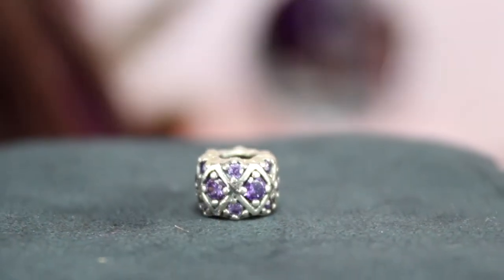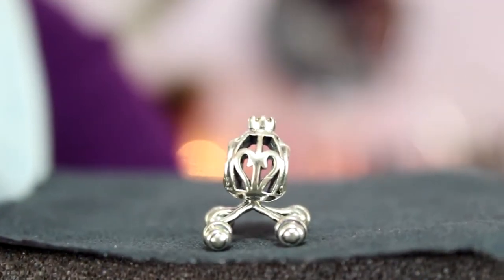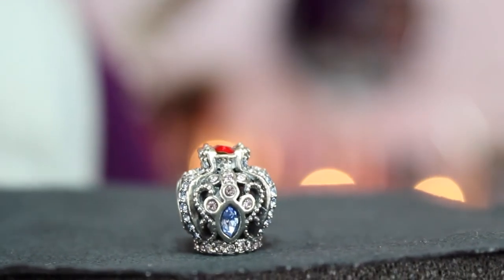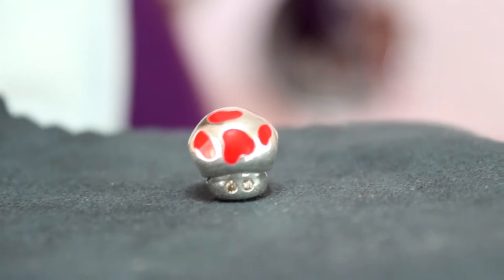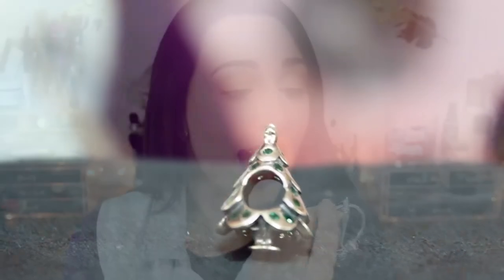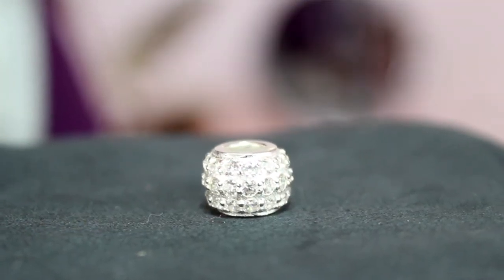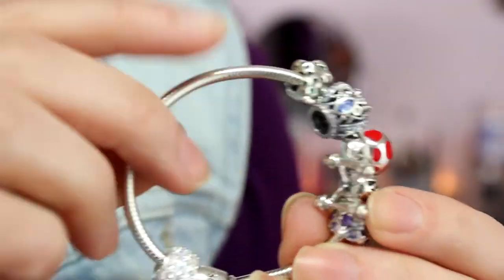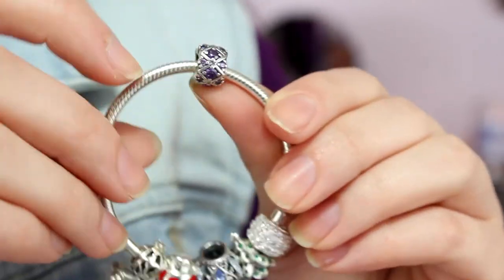Soufeel Review | PANDORA DUPE??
-Silver Round Charm (my birthday is not in April but it's a pretty charm LOL)

I love you all so so much!! You're amazing and don't let anyone bring you down! :)

FTC: I will always speak from the bottom of my heart, with that being said all opinions are mine. Everything shown was given to me by soufeel for a review.